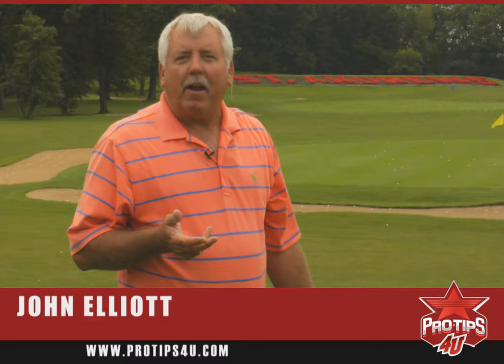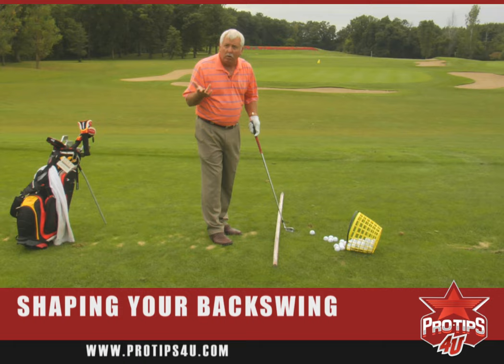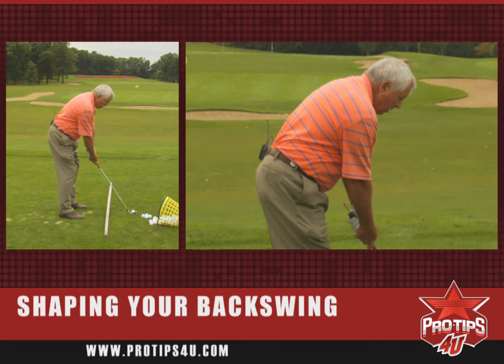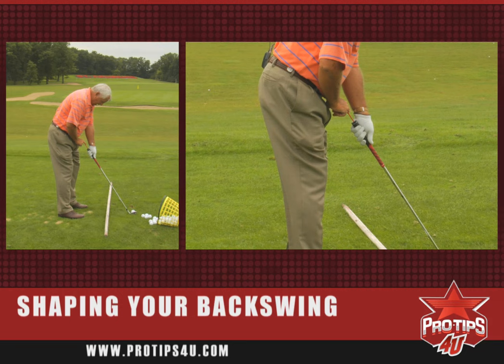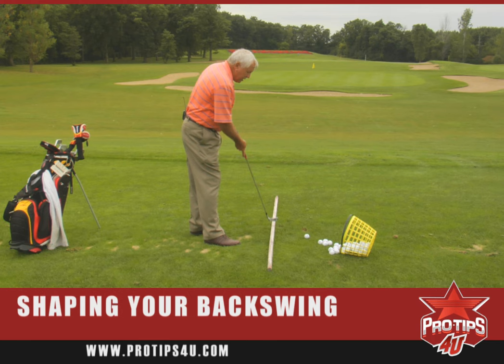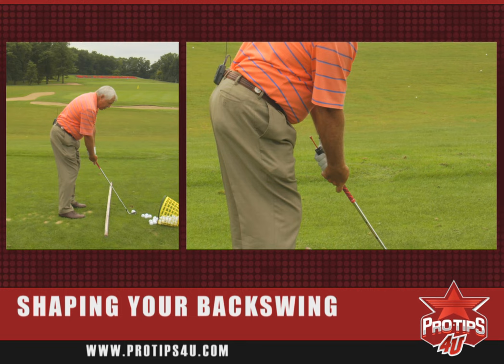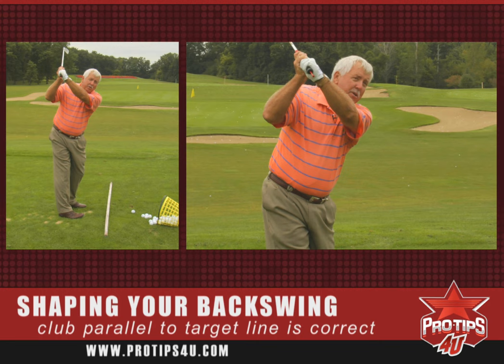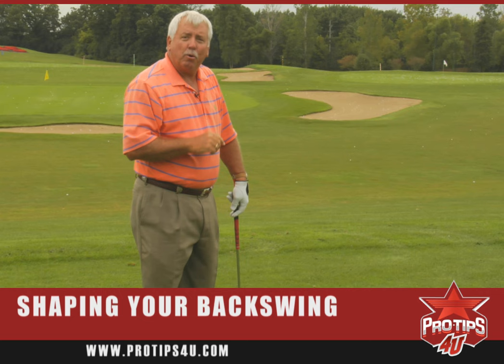Golf Tips: John Elliott, Jr. - How to Take The Proper Backswing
Having a good backswing can really improve your golf game. In this Pro Tip with pro golf Instructor John Elliott, Jr., learn how the backswing is crucial to hitting straight shots.

John Elliott, Jr. is known as a very creative golf professional. John is currently the Director of Instruction at the Country Club of Ocala, Florida and teaches during the summer at St. Andrew's Golf and Country Club in West Chicago, Illinois. He has been named one of the Top 50 Greatest Teachers of Golf by Golf Digest Magazine and is a frequent guest on The Golf Channel.

John's instructional golf training videos for ProTips4U feature advice on how to improve your golf game. John's video include tips on the short game, the putting stroke, the mental aspect of putting, lag putting, how to gain more power in your swing, the pony tail finish, proper positioning for your lower body, the proper way to take a divot, how to hit a chip shot, hot to hit a sand shot, how to shape your backswing, how to address the ball and the proper way to finish your swing.